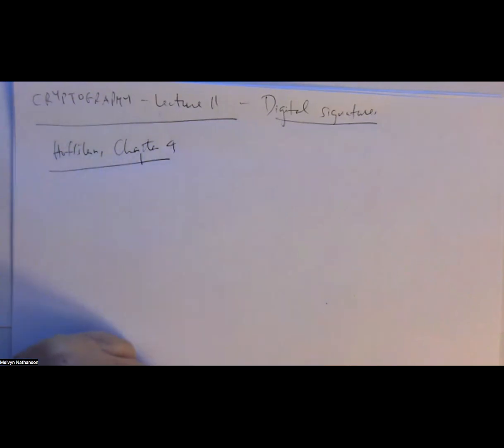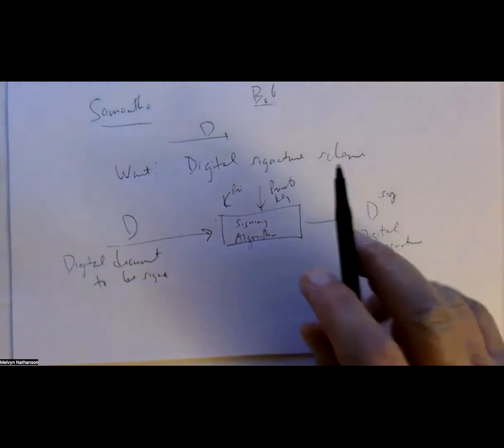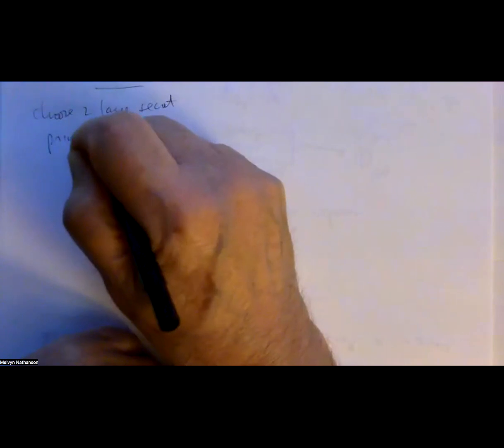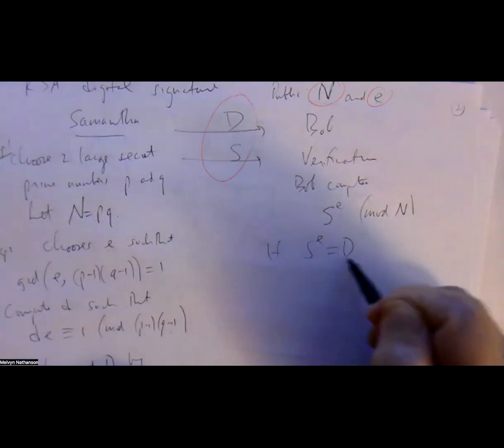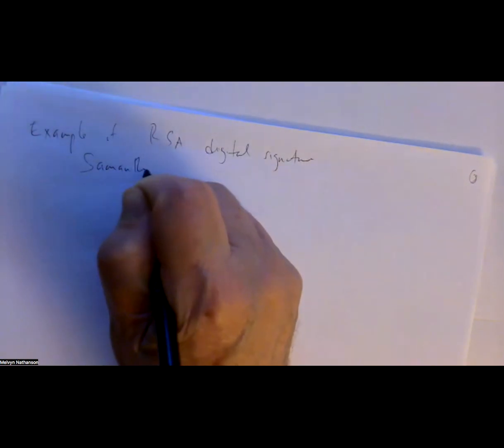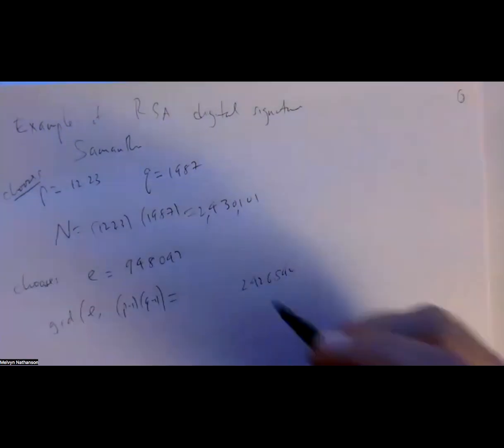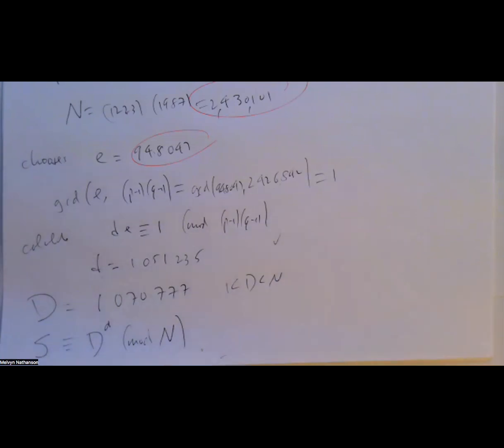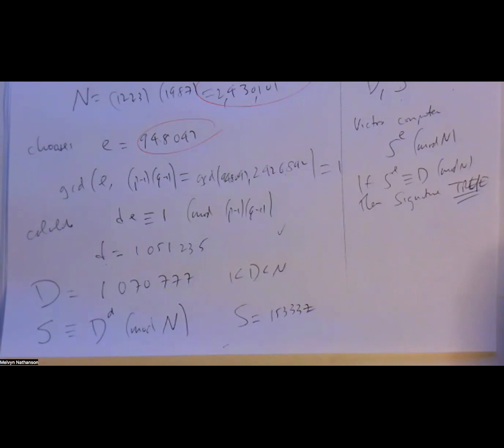Cryptography lecture 11